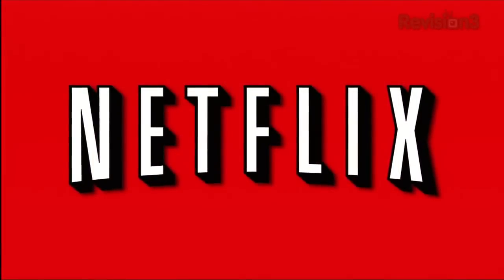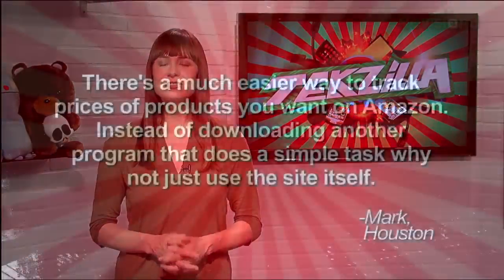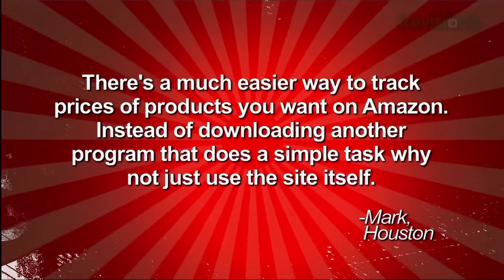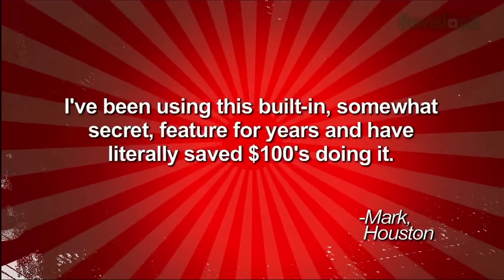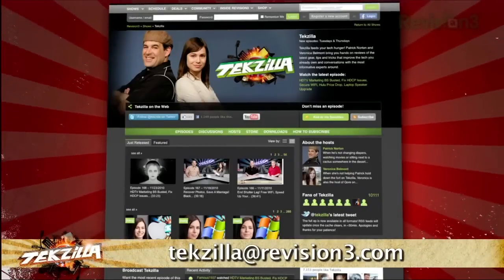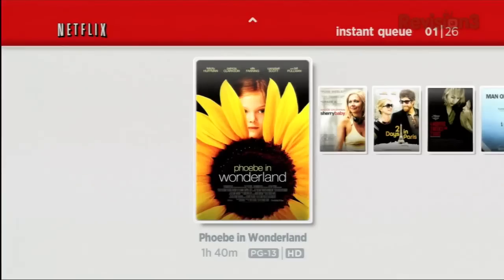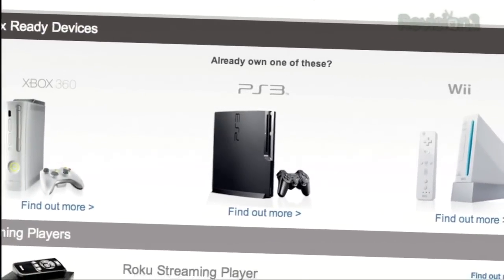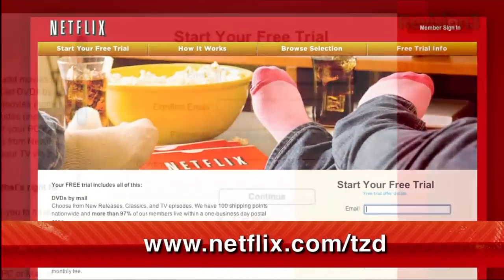Secret Amazon Price Drops! - Tekzilla Daily Tip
Don't want to use a third party app to alert you to price drops on Amazon? On today's Tekzilla Daily, Veronica reveals Amazon's hidden feature that does that for you, right on the website itself.